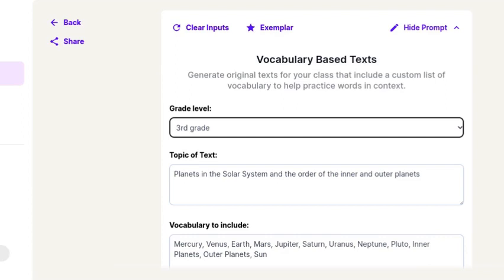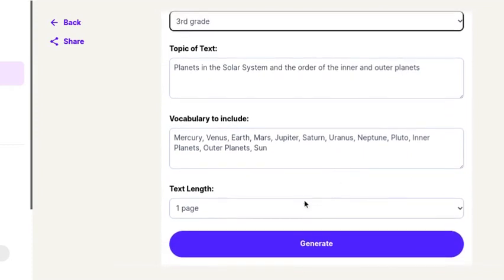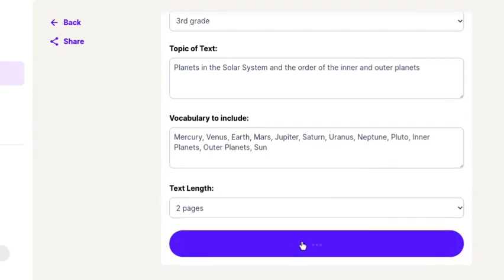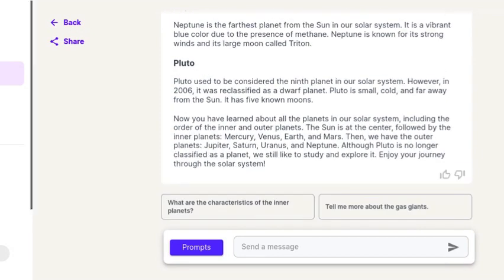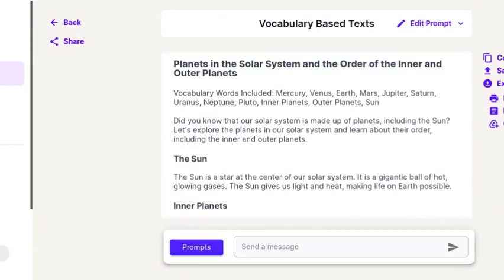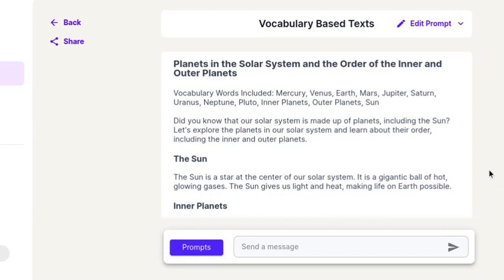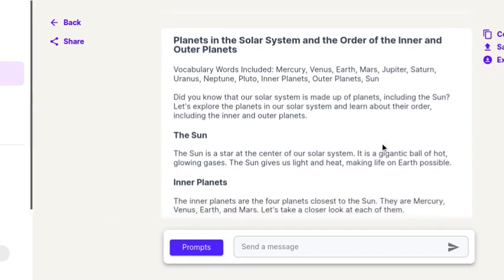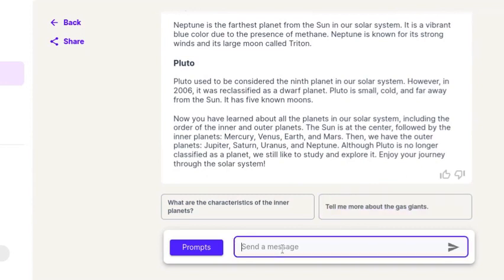MagicSchool.ai Vocabulary Based Text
Learn how to use MagicSchool.ai to generate academic text based on vocabulary words of your choice.